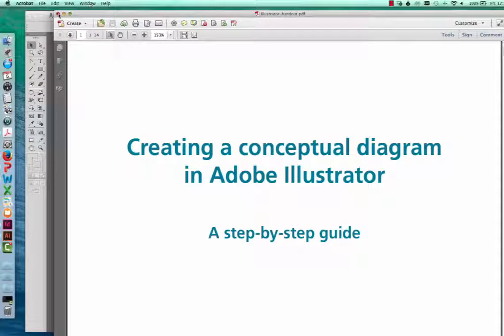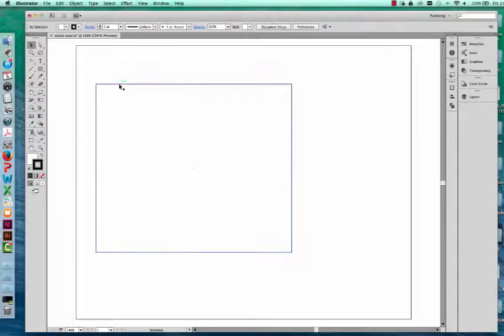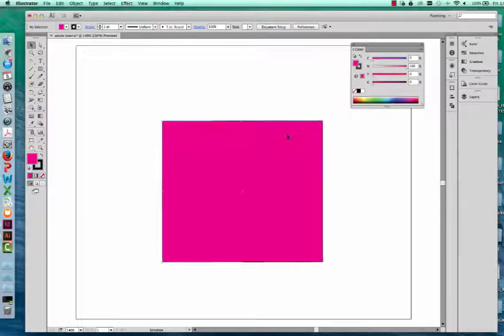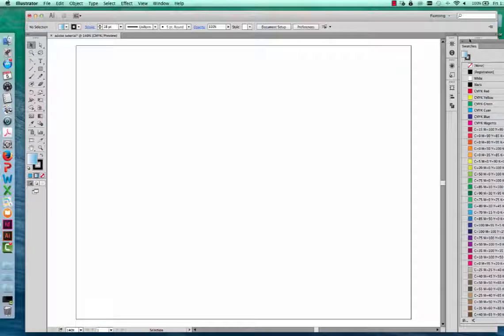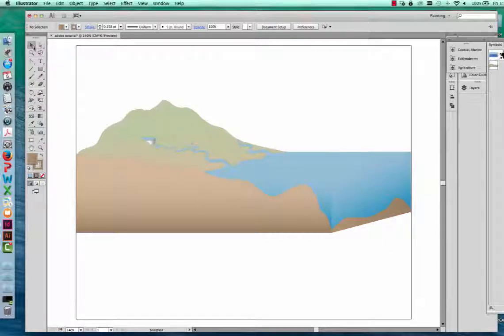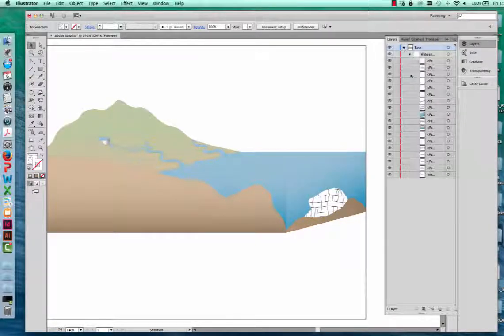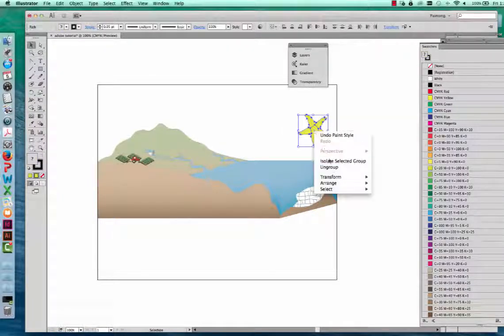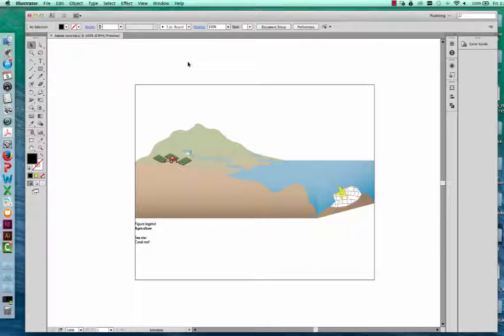Science Visualization 3 Illustrator tutorial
Illustrator tutorial prepared by Brianne Walsh for the Science Visualization Course.